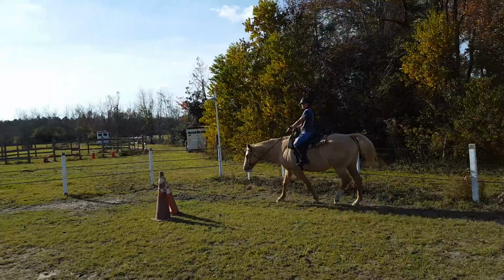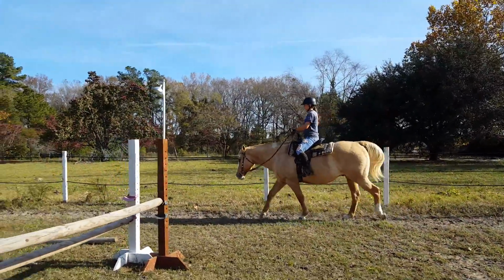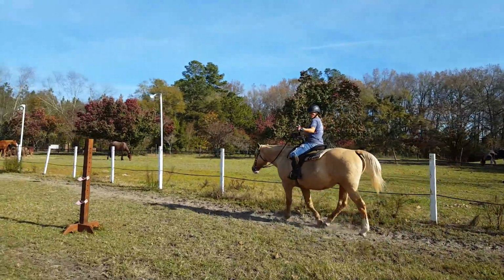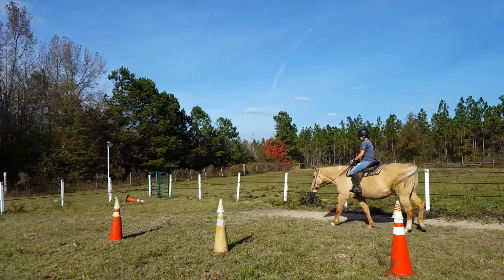God it made ranch pal train 3